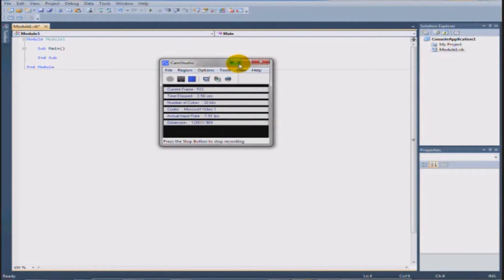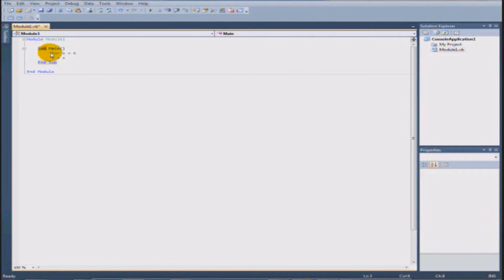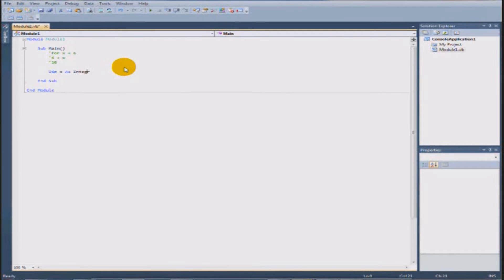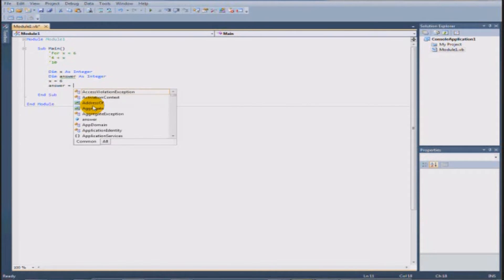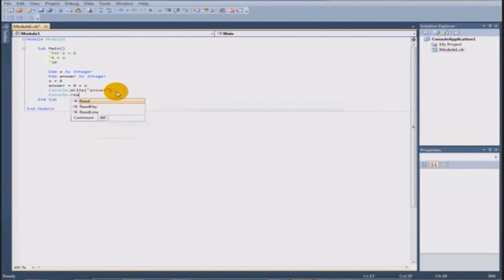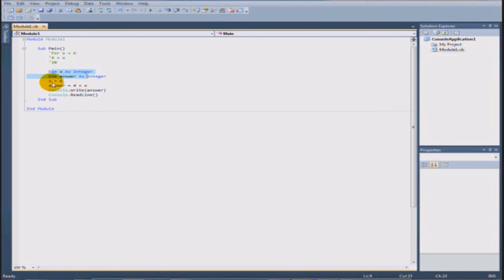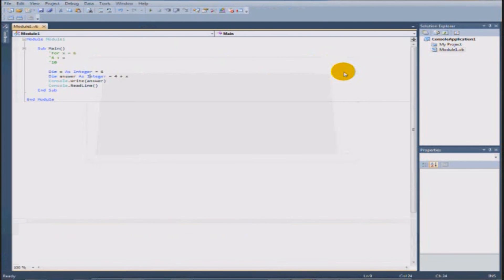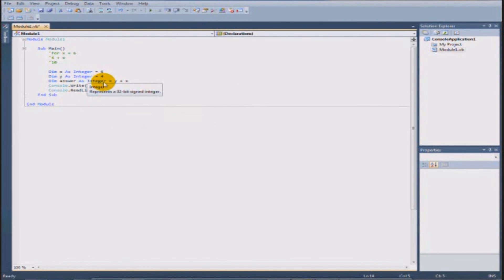Visual Basic Console Programming Tutorial - 2 - Variable Basics (Integers)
In this tutorial you will learn:
Integers
Adding integers
outputting variables and expressions

Sorry i talked way to much about other things in my last video, i think i did that in this video too.

(Don't whine about the console, forms will come after the console series, its better to learn this before jumping into stuff you think you know about but you don't.)